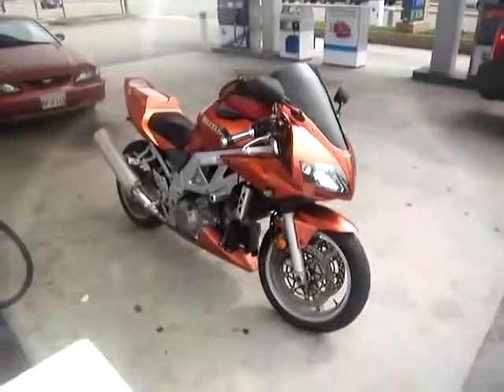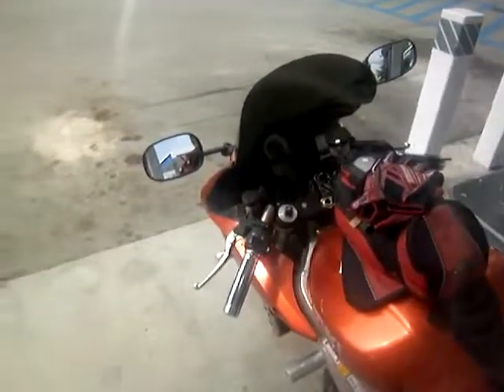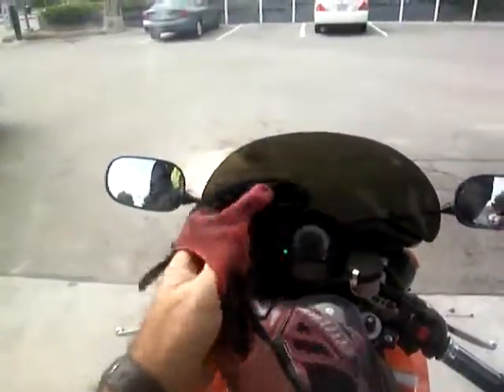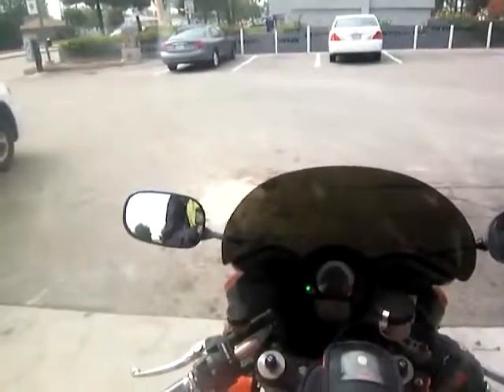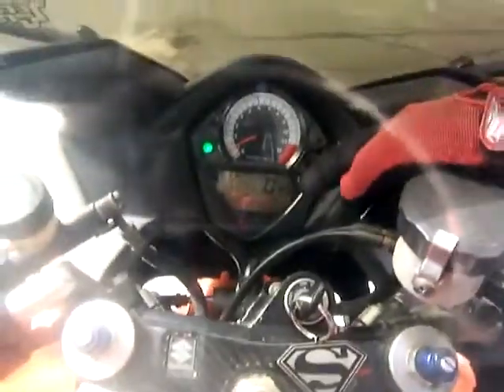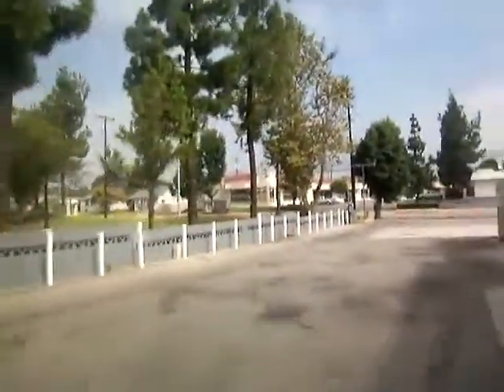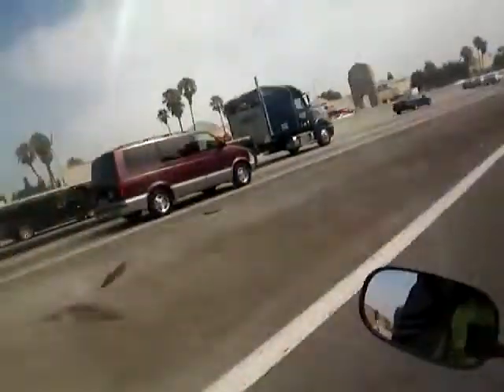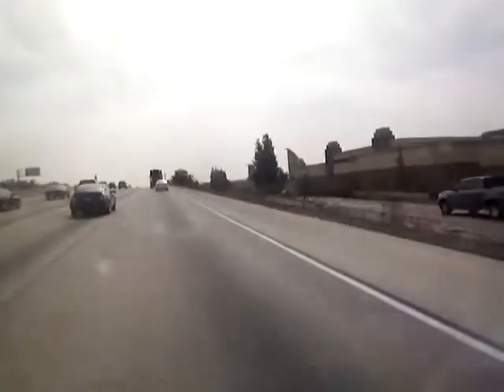Shock Radio now on I-tunes Free (Also free stuff bonus!)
Uploaded by shockofgod on 10 Aug 2011